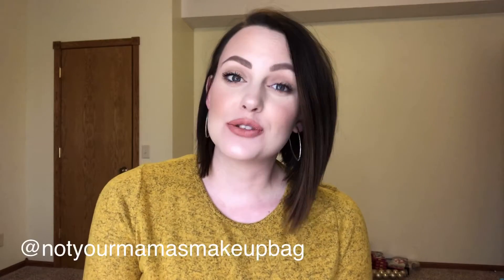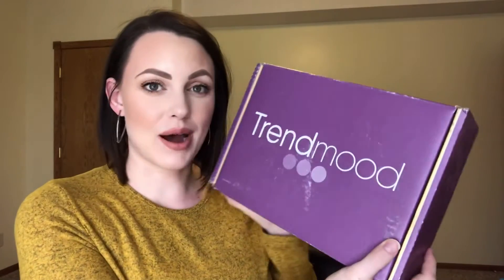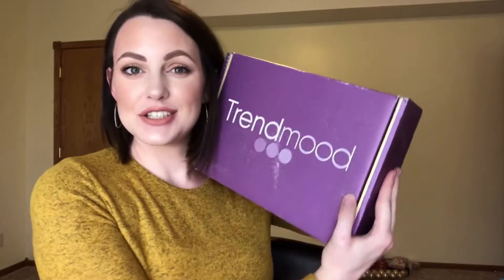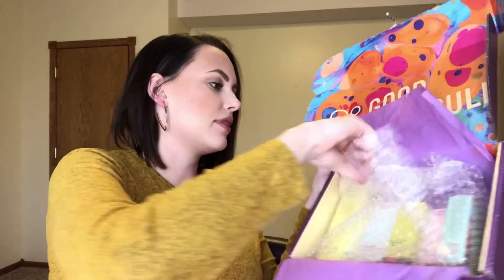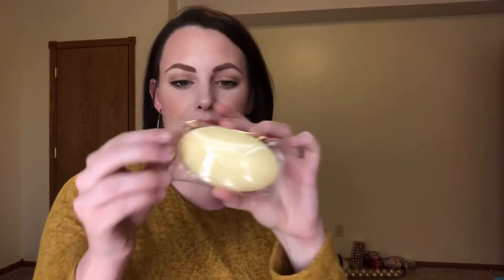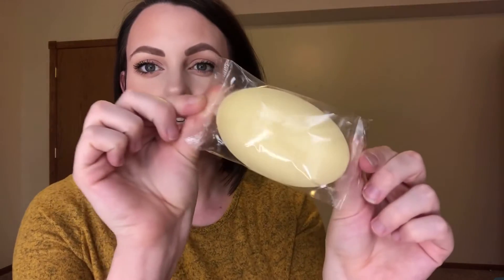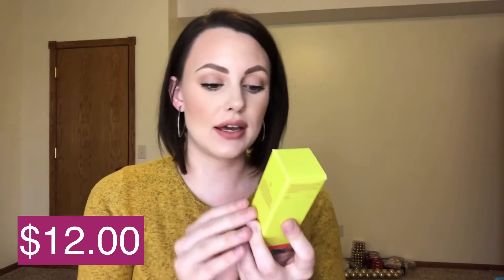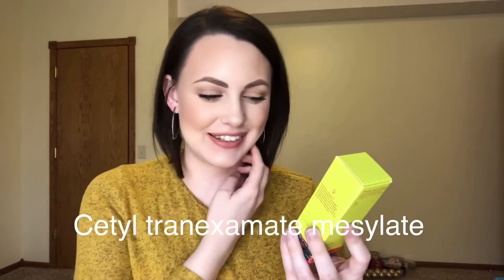TRENDMOOD X GOOD MOLECULES TAKEOVER BOX | Unboxing Affordable Skincare | Sarah Taubenheim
***Edit: My good friend, Megan (@megansmakeupmusings on Instagram) told me how to say Yerba Mate. Mate is pronounced like 'latte' mah-te. Thank you Megan for your help!***

Hi guys! In today's video, I'm unboxing my first Trendmood box! Good Molecules recently "took over" the subscription box and I'm SOOO excited to get my hands on some new goodies from the brand + some I already know and love. Have you tried Good Molecules? What is your favorite product?